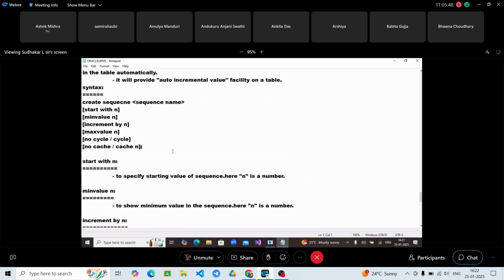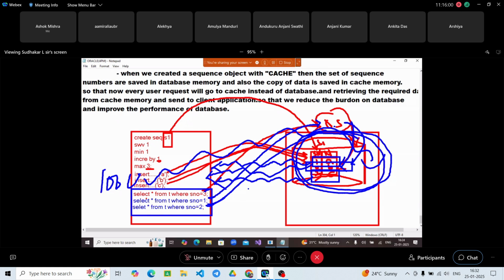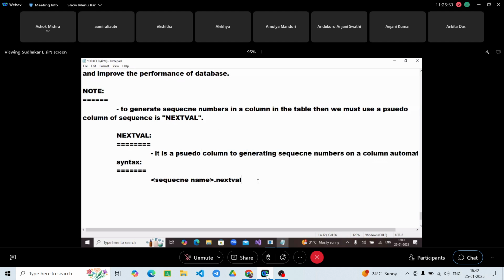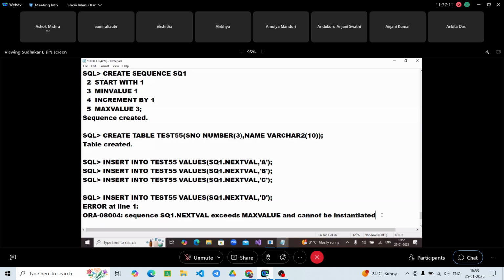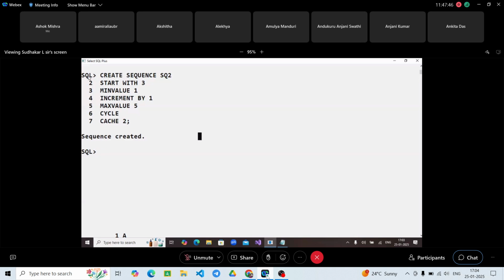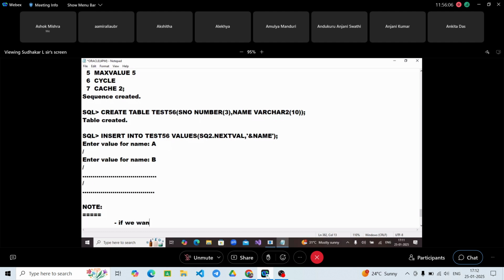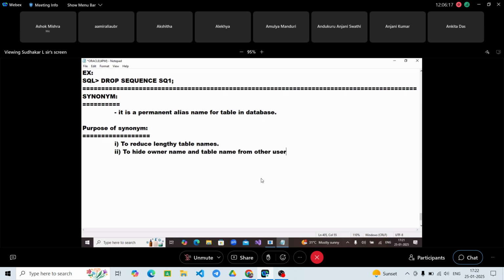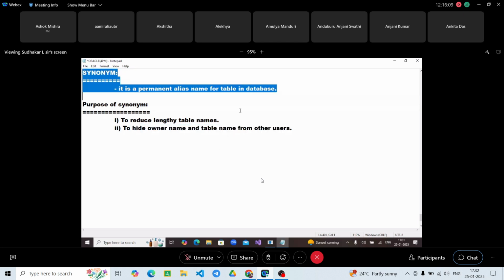oracle 2025 01 25 16 21 55